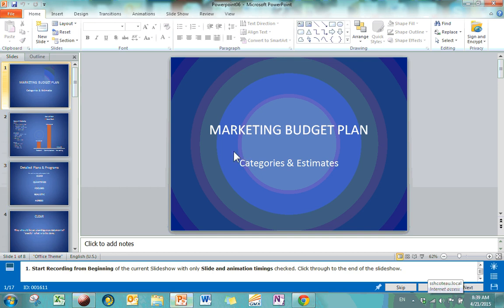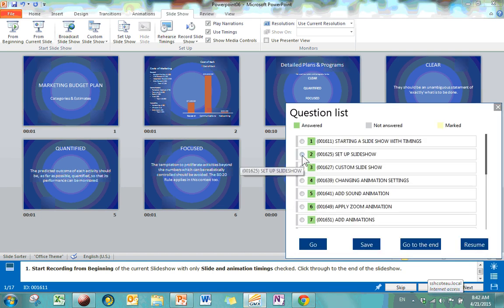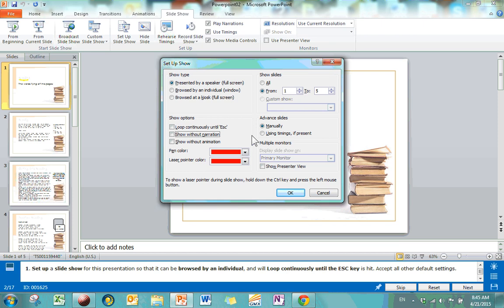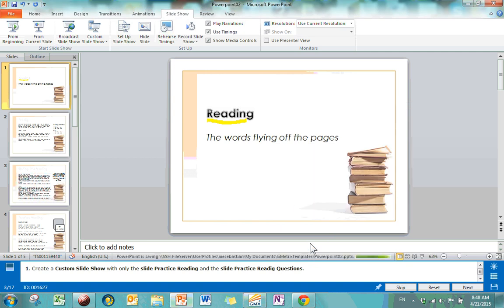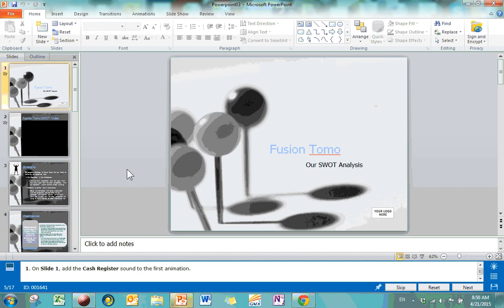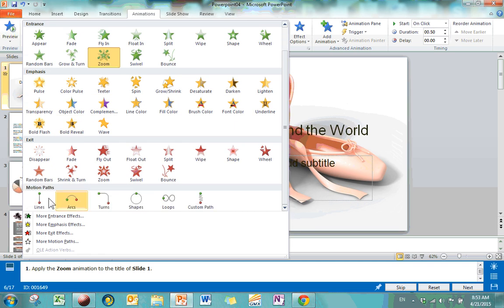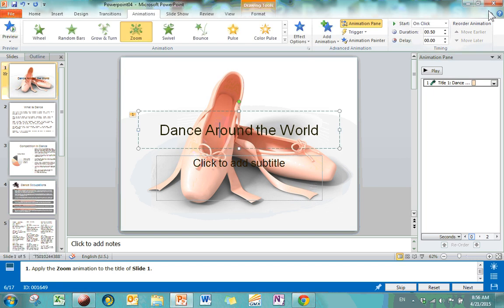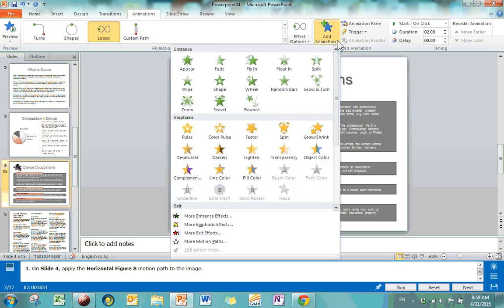PowerPoint Transitions, Animations, and Slide Show, Part 1